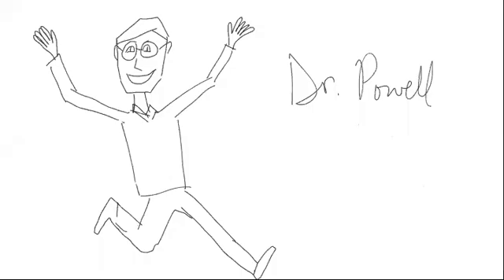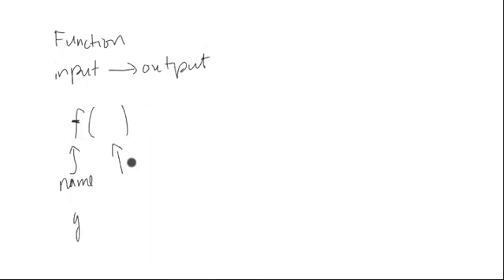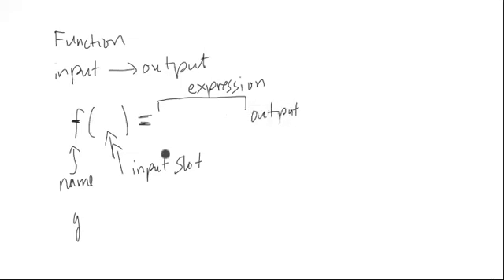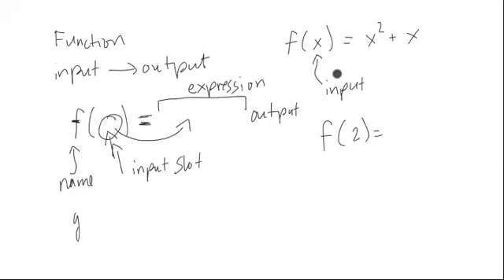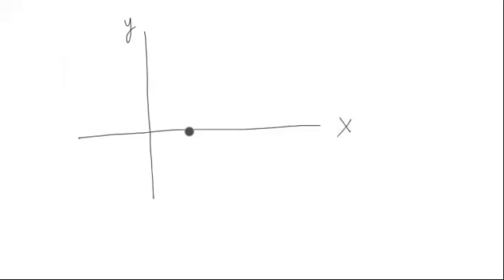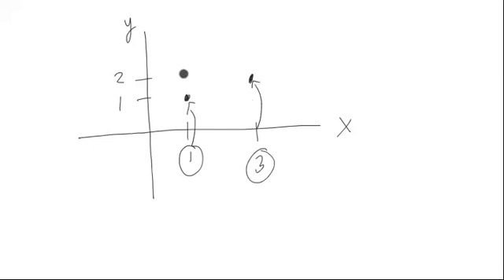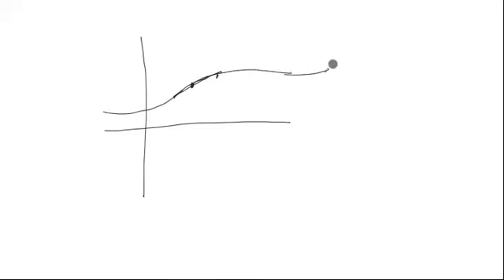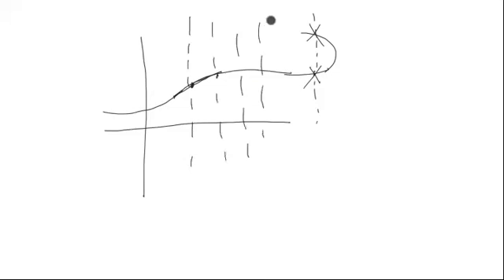Definition of a Function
This video introduces the idea of what a function is, how we notate them and how to visually distinguish a function from a non-function.